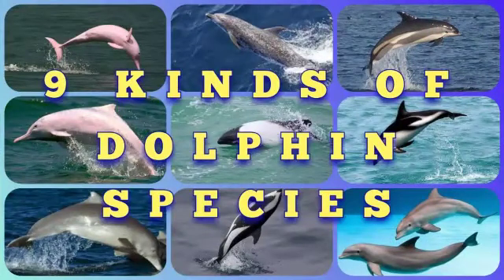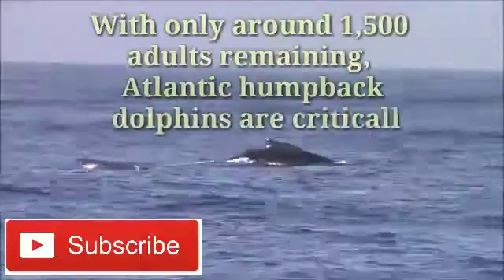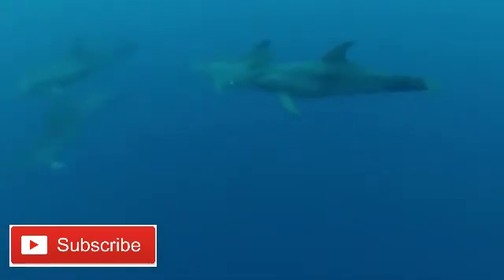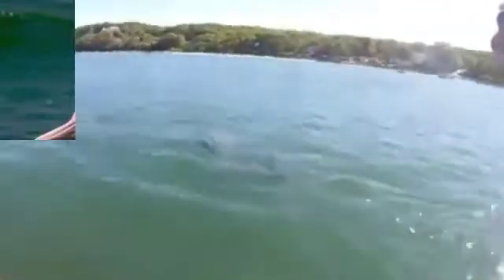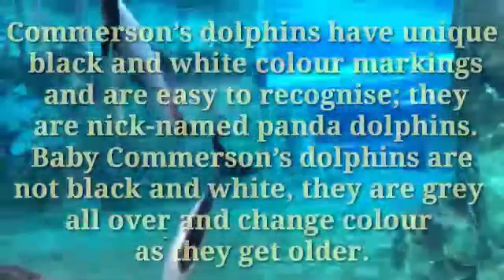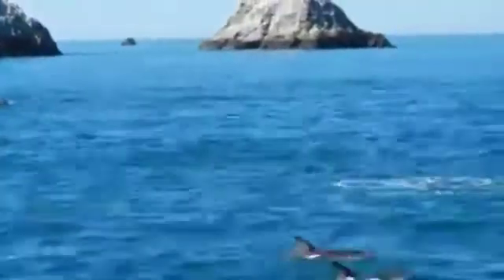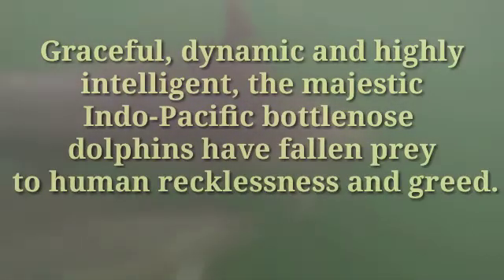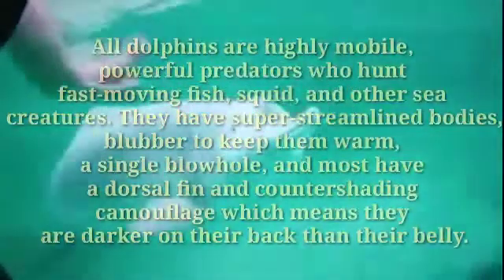9 Kinds of Dolphin Species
@NAMI DAVID
@LEARNING AND TIPS

Dolphins are small toothed whales, or ‘odontocetes’ which means ‘toothed sea-monster’ in Greek.  They are grouped into five families; the ocean dolphins are the biggest family with 38 species; there are also four river dolphin families each with only one member.

All dolphins are highly mobile, powerful predators who hunt fast-moving fish, squid, and other sea creatures.  They have super-streamlined bodies, blubber to keep them warm, a single blowhole, and most have a dorsal fin and countershading camouflage which means they are darker on their back than their belly.

Amazon River Dolphin
Atlantic Humpback Dolphin
Atlantic Spotted Dolphin
Atlantic White Sided Dolphin
Baiji Dolphin
Commersons Dolphin
Dusky Dolphin
Hourglass Dolphin
Indo Pacific Bottlenose Dolphin